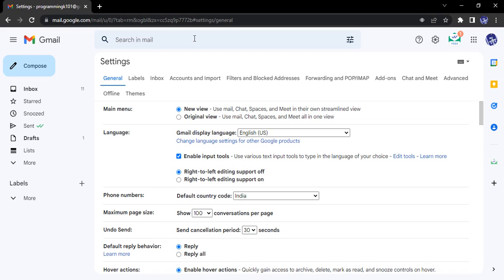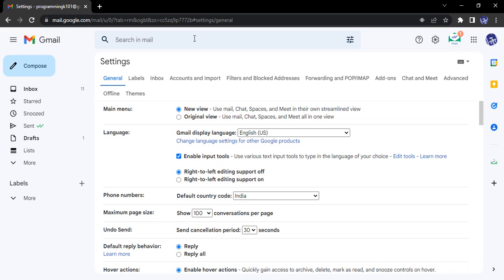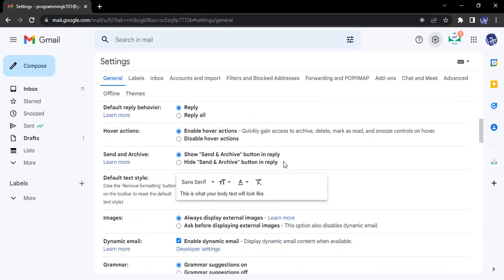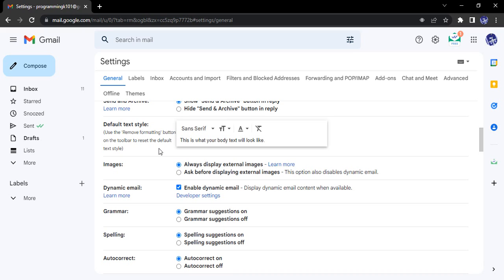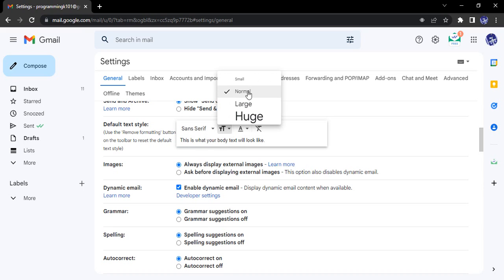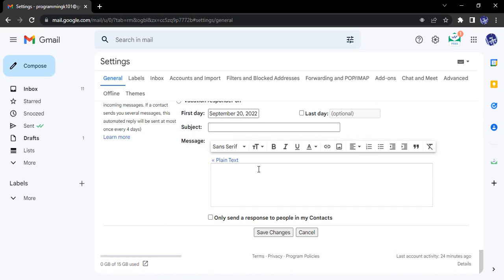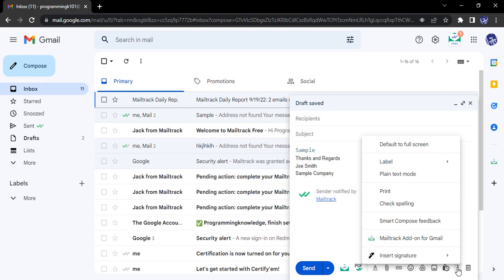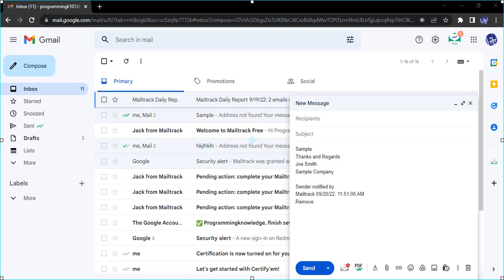How To Format Text In Gmail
How to Format Gmail Emails.